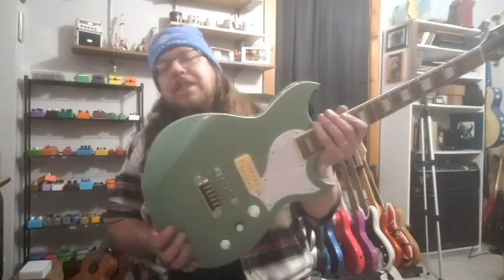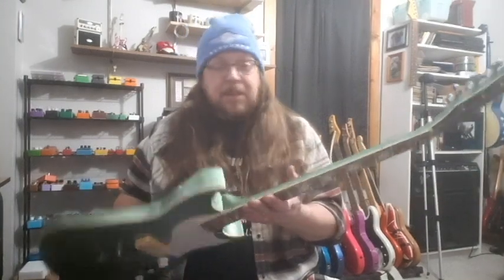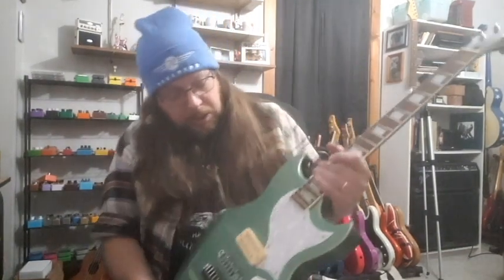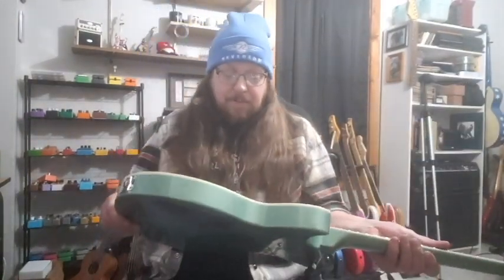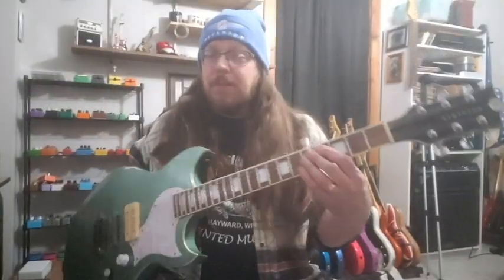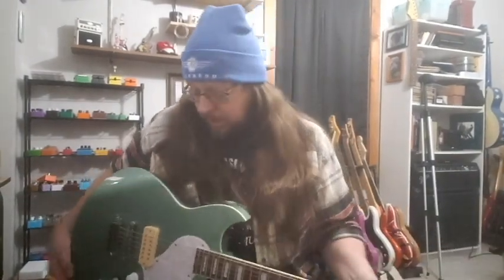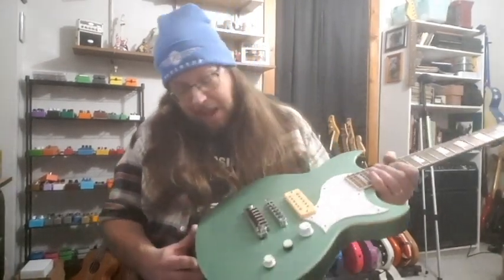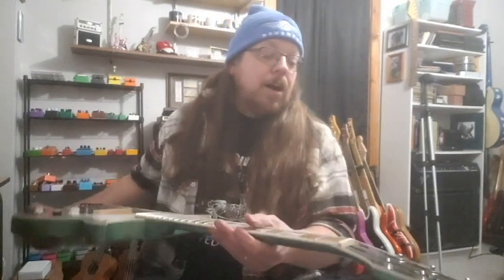Reverend Sensei 2 yr Review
I've had this Reverend for 2 years. Do I still like it?